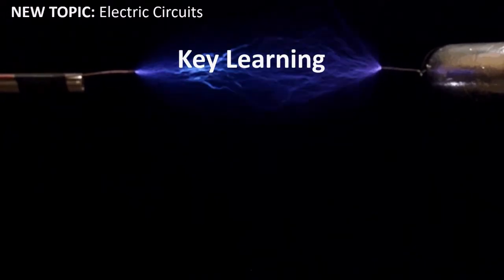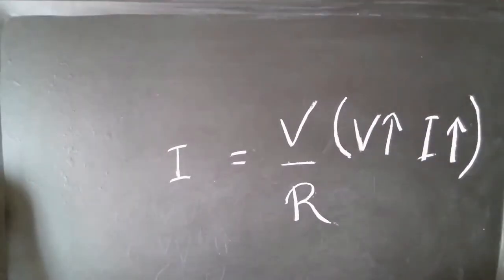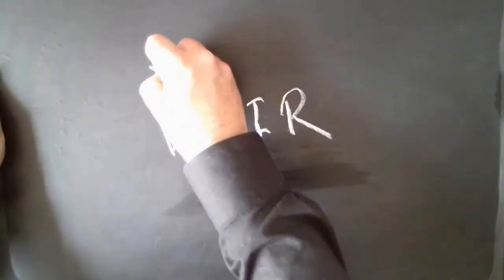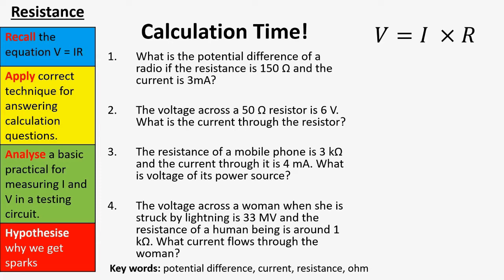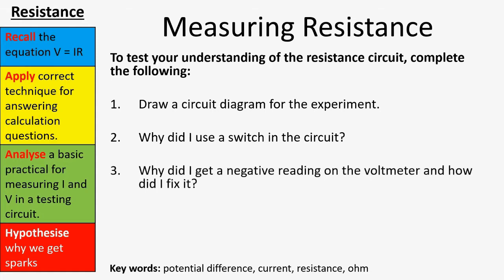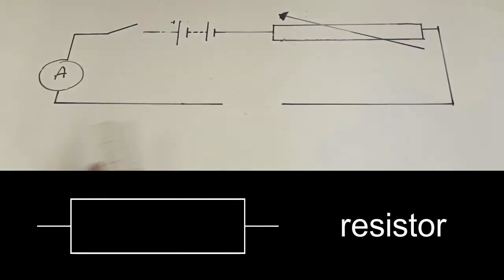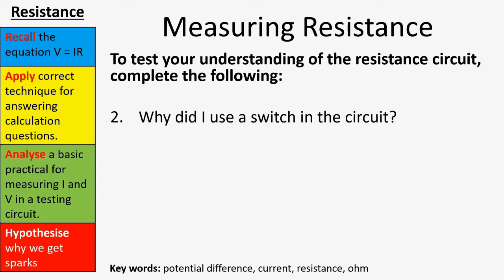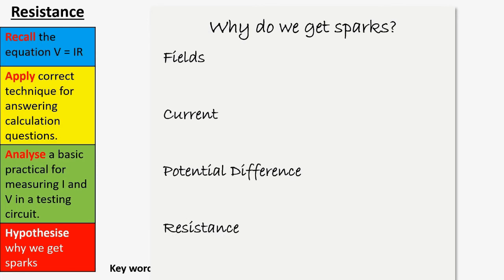GCSE Resistance - Part 2: Calculations and circuits - Higher Lesson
This lesson builds on the theory in the first lesson. Here I assume that you already have an idea of what resistance is and I introduce the following:

- Equation: V = IR
- Measuring the resistance of a resistor in a circuit using potential difference and current.